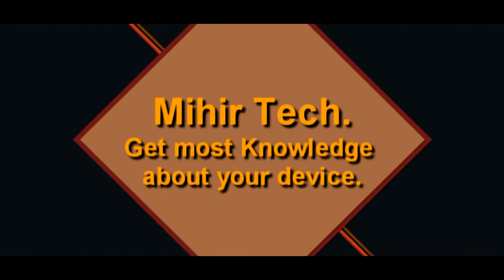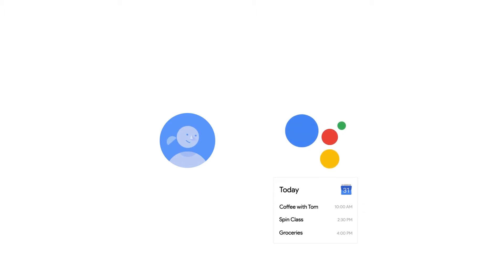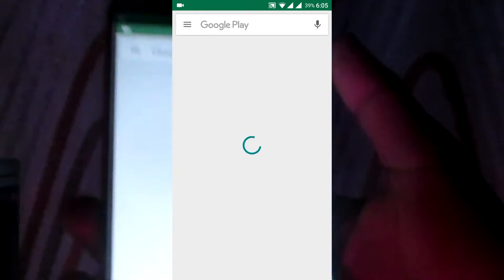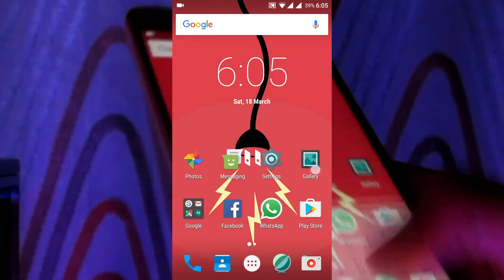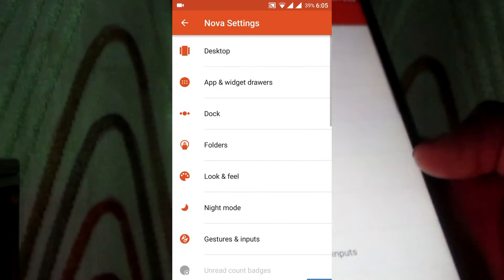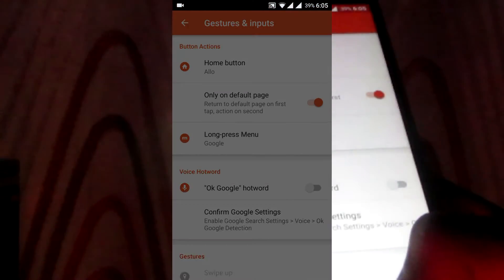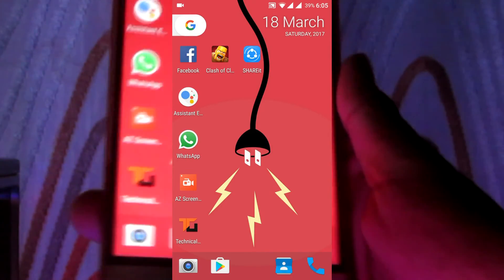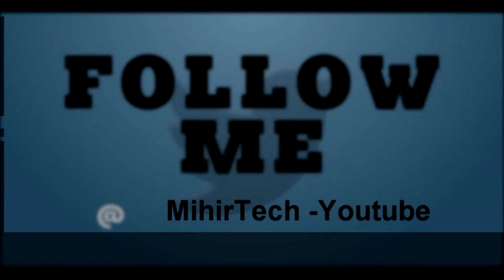How to install Google Assistant in Lollipop[5.0] or Kitkat [4.4].Without Root.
Hi  Guys In this Video I am Going to show you how you can install Google Assiatant In  Lollipop[5.0] or Kitkat  [4.4].Without Root..

.Sorry For any mistake.

Please Do L S S C
L-Like
S-Share
C-Comment

About Mihir Tech - This is a channel where you can learn all about the latest tips, tricks, and hacks regarding various trending topics.
I Make Tech Videos Based Around SmartPhones and computer especially . Easy To Use Tutorials,Cool Android Tips & Tricks,Games & Apps Reviews.I Also show case interesting accessories & Gadgets.

.Mihir Tech.